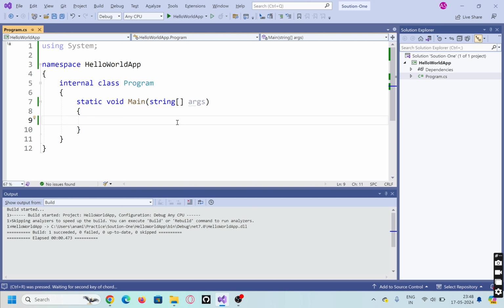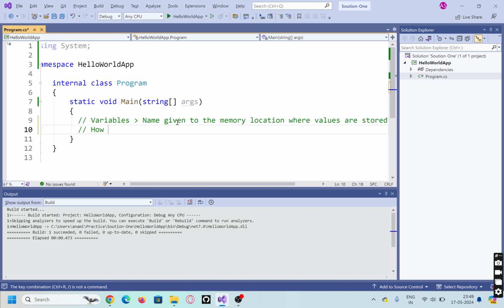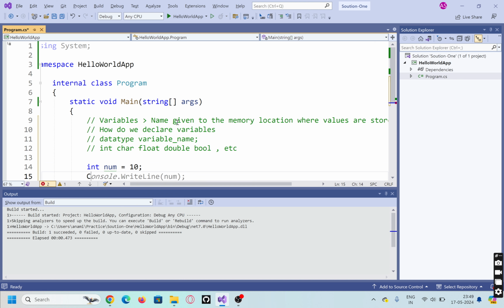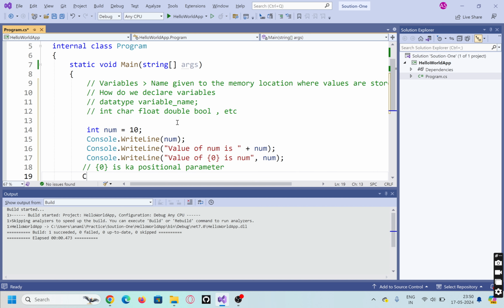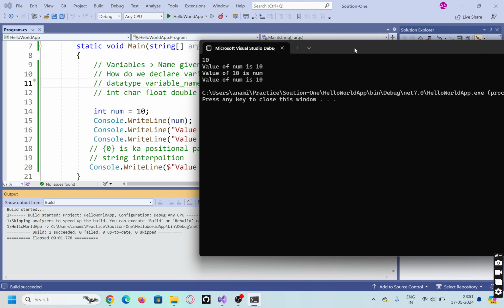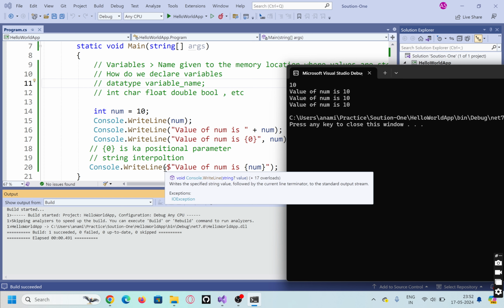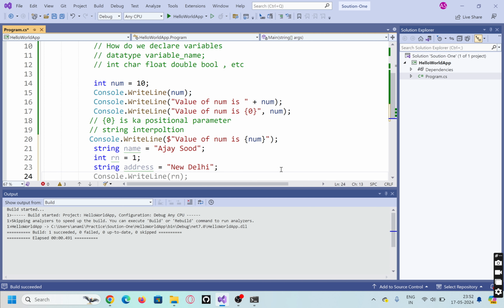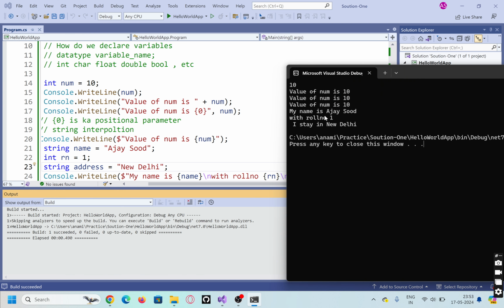Declare variables and Display them in C#-Part3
This channel is all about what we should know about DotNet Basics & Adamced Topics